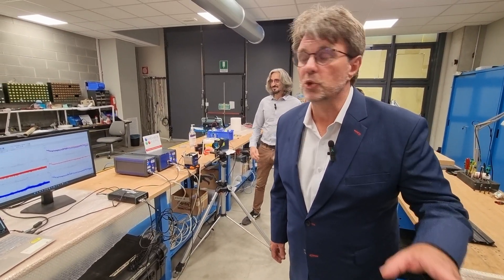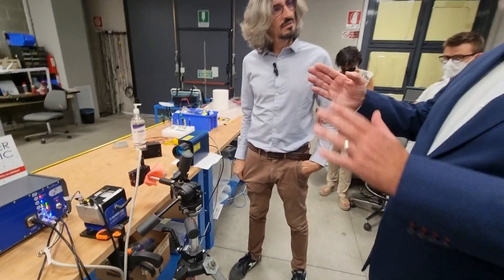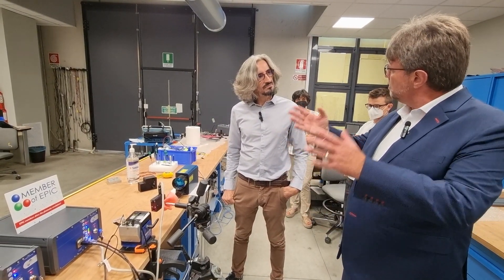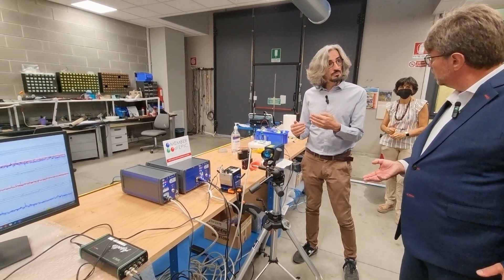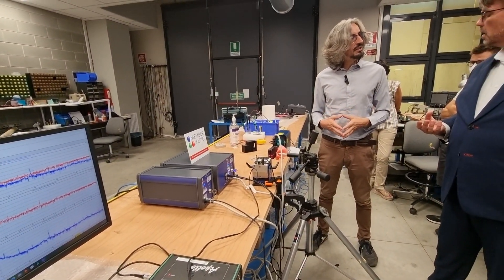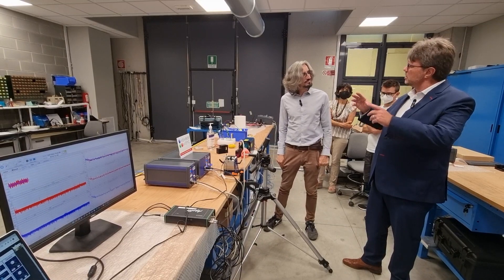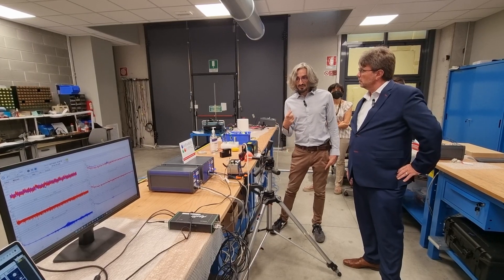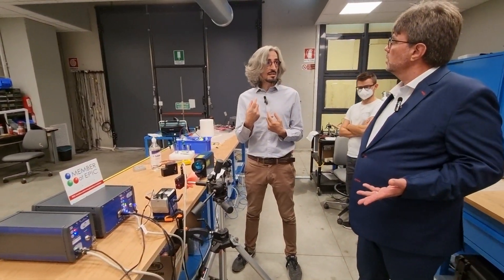EPIC Outreach Video JULIGHT July 2022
Julight, a member of EPIC (European Photonics Industry Consortium), has expertise that allows the development of any type of sensor or measuring instrument based on laser and photonic technologies, thanks to the solid know-how in light sources, photodetectors, electronic design, software and firmware, and opto-mechanical design. Julight also manufactures and markets an innovative and unique class of non-contact vibration and distance measuring sensors and instruments (laser vibrometers and triangulation laser sensors), which are based on the smart self-mixing technology (SMI). Julight offers state-of-the-art customized services based on the exploitation of photonic and electronic technologies, spanning from the conception and design of new measuring solutions to the realization of prototypes and small-series production. EPIC members drive the photonics revolution!